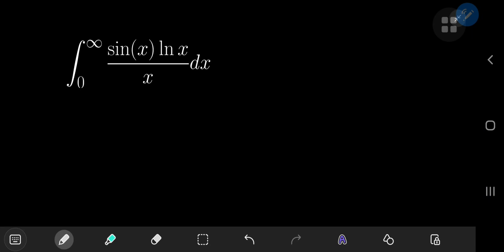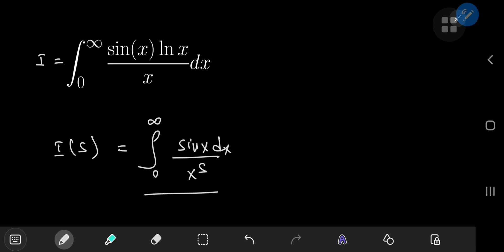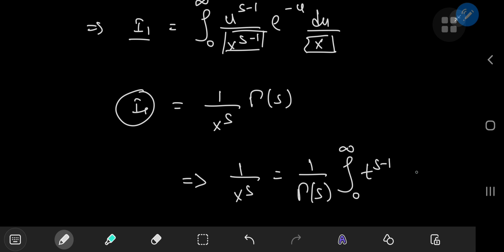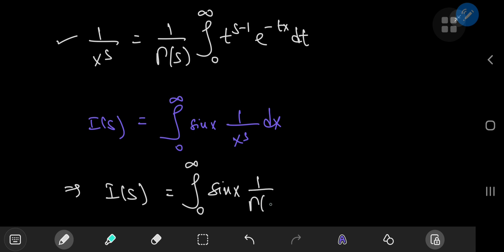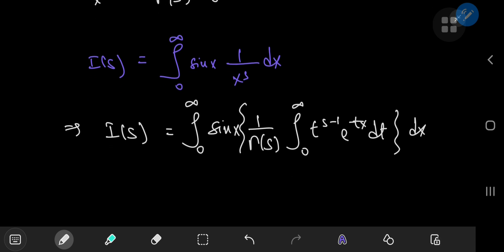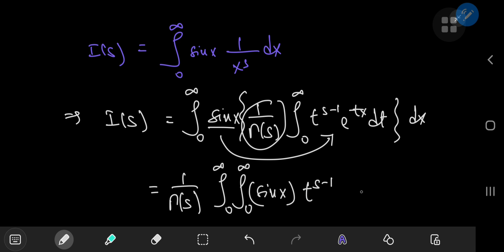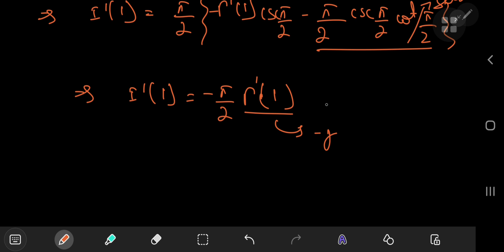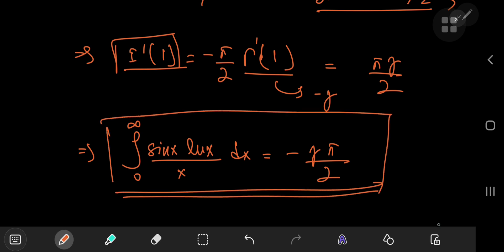Another ridiculously awesome integral with a beautiful result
This integral combines 2 of my favourite integration techniques so I had a wonderful time solving it